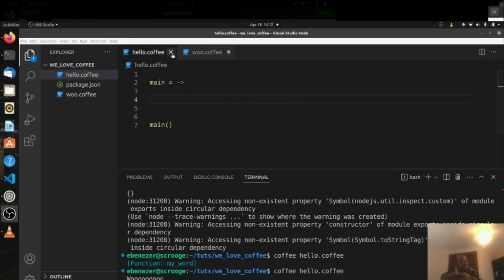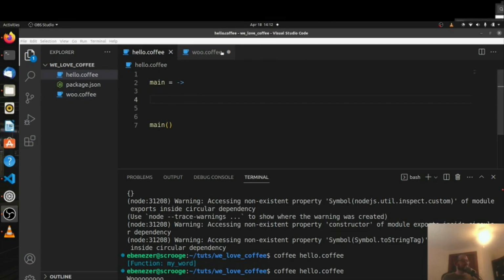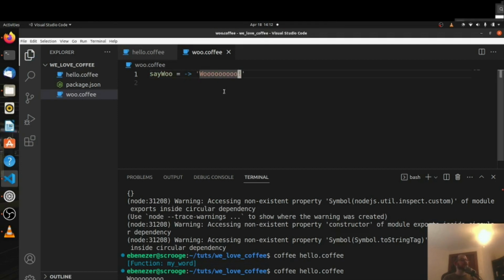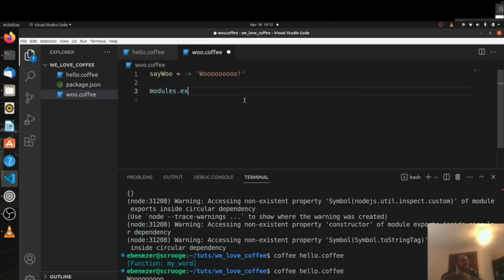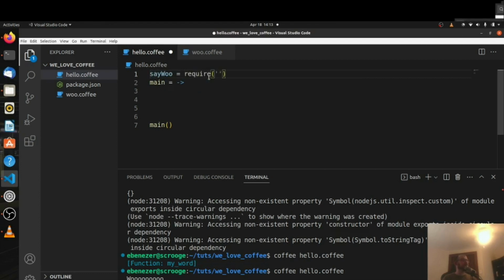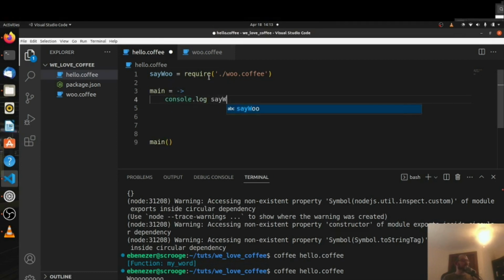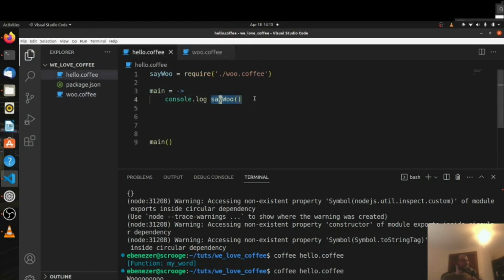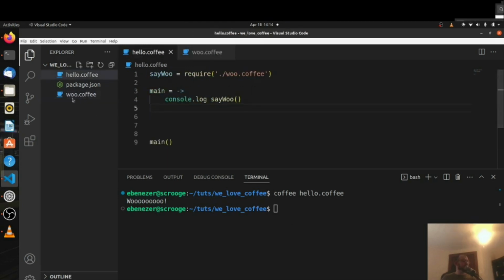CoffeeScript - 16 - Modules (Imports and Exports)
In this video we will discuss how to create additional coffee files and use import / export syntax to have the files work together.